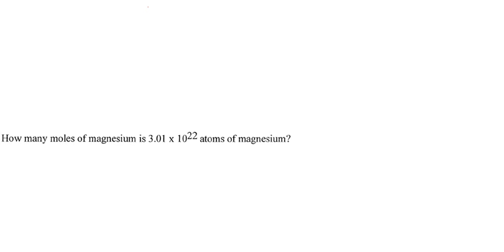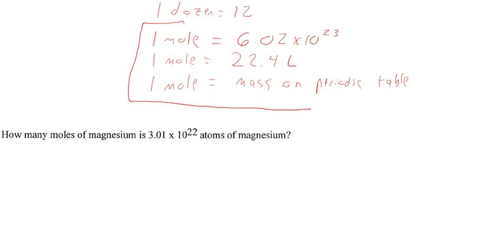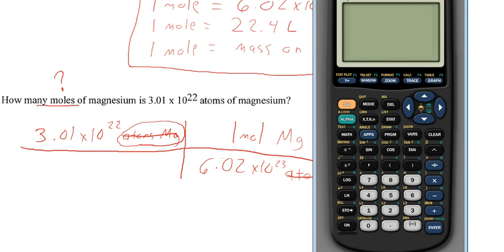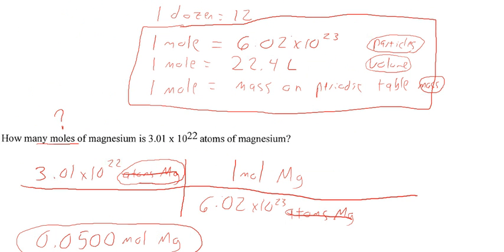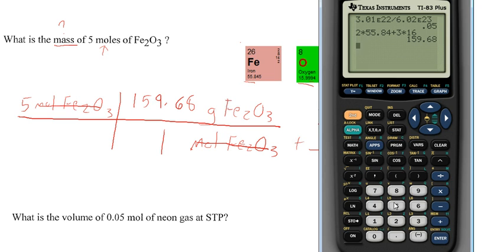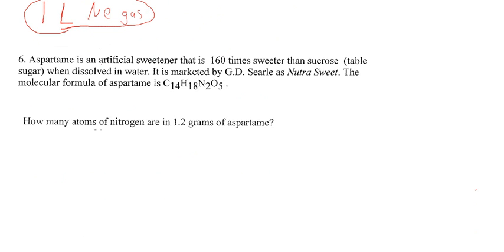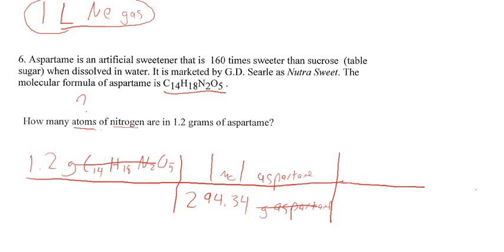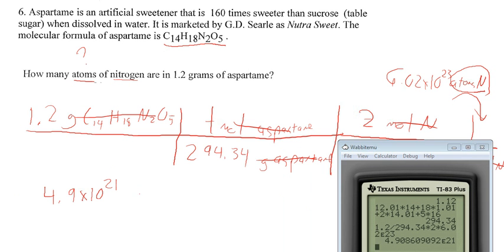Mole Conversions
Converting between moles, particles, mass, and volume using dimensional analysis